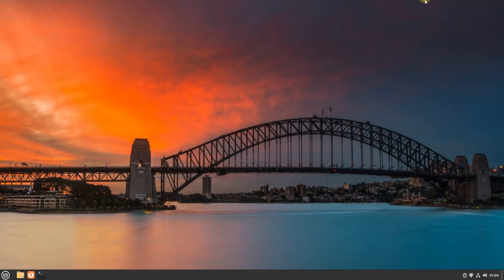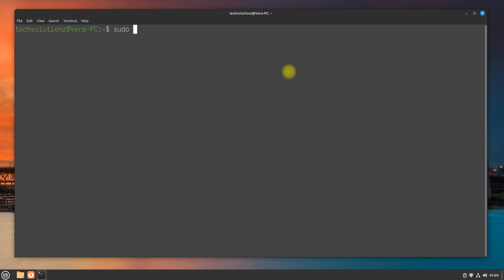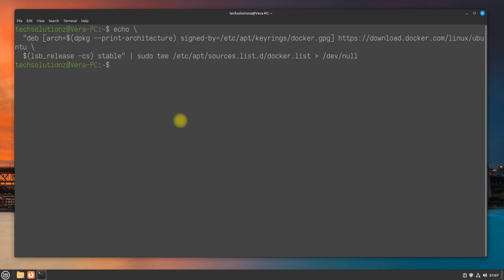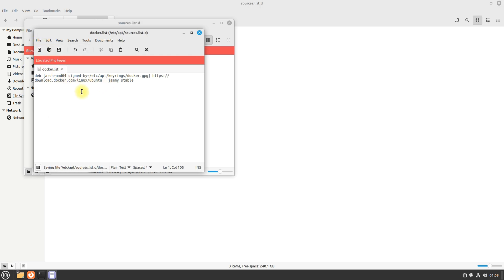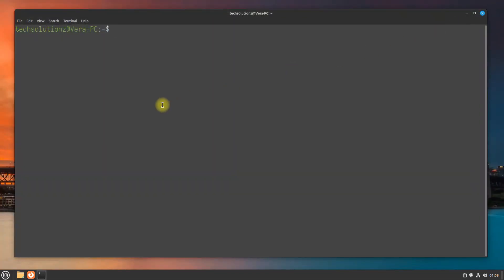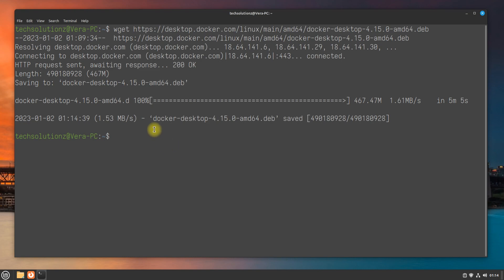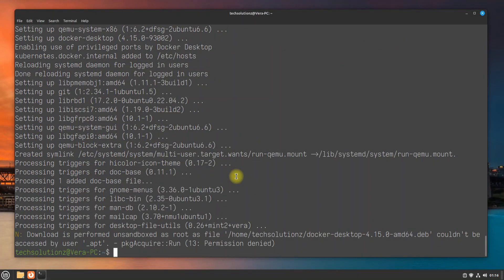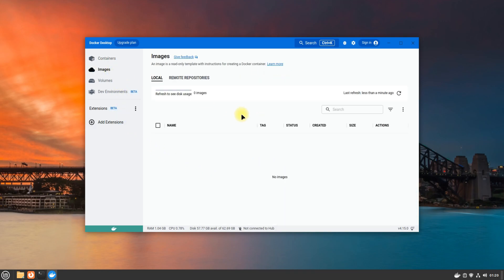✅ How to Install Docker Desktop on Linux Mint 21.1 Vera Docker Desktop Install on Linux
✅ How to Install Docker Desktop on Linux Mint 21.1 Vera Docker Desktop Install on Linux Docker Desktop is an easy-to-install application for your Linux environment that enables you to build and share containerized applications and microservices. Before you can Install Docker Desktop on Linux Mint 21.1 easily. For Terminal commands reference you can visit